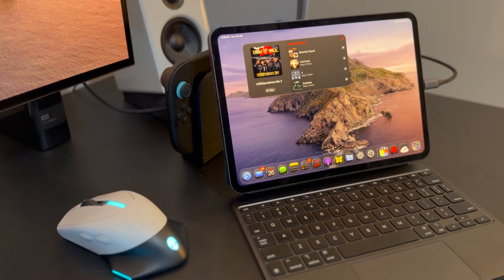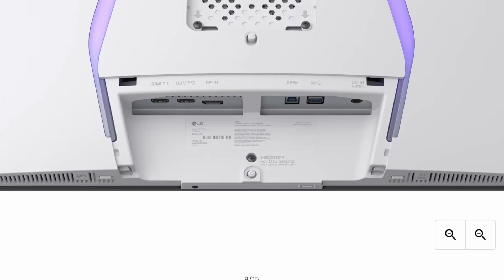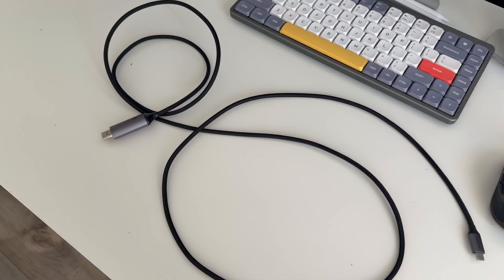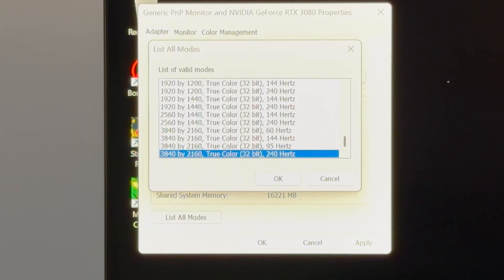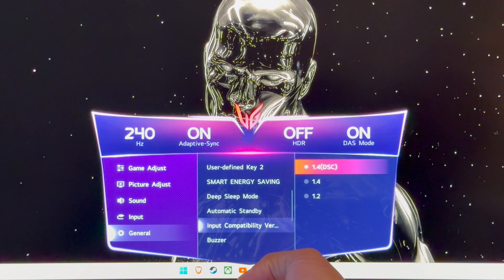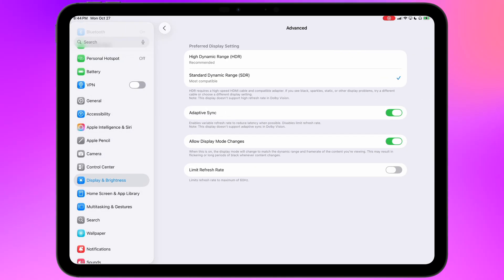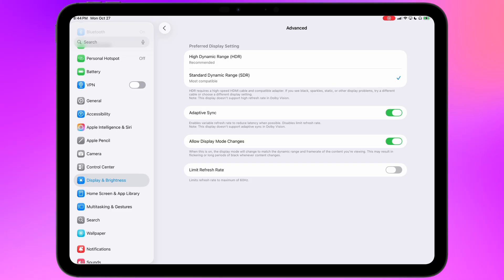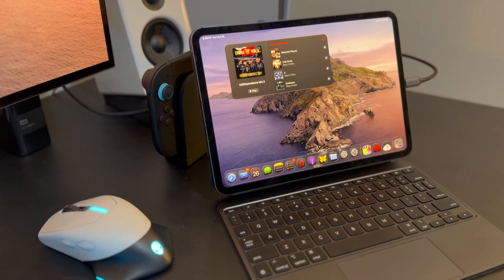M5 iPad Pro: How to Get 4K 120 Hz on External Monitors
The M5 iPad Pro finally brings high refresh rate support to external displays, up to 6K at 60 Hz or 4K at 120 Hz with full Adaptive Sync compatibility.

But every review I’ve read or watched made this sound plug and play. And it is, if your monitor has USB-C.

My gaming monitor does not. So it was a little trickier.

In this video, I break down everything you need to know to get the most out of the M5 iPad Pro’s new display output capabilities via DisplayPort (which is what ended up working for me), and also go through the various settings you can tweak.

UGreen USB-C to DisplayPort Cable
LG-32GS95UV 32 inch OLED gaming monitor (a great monitor!)